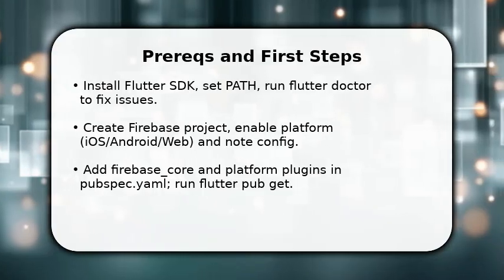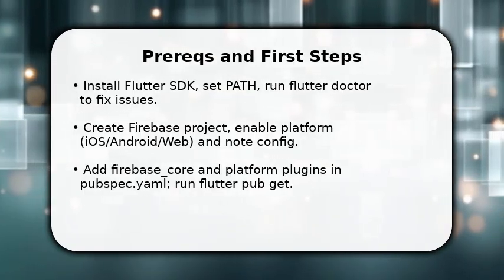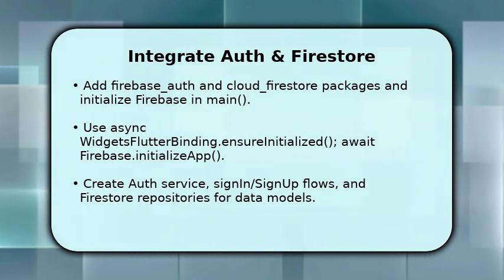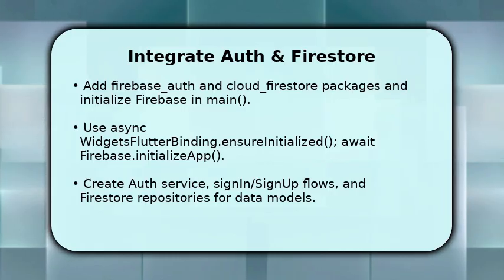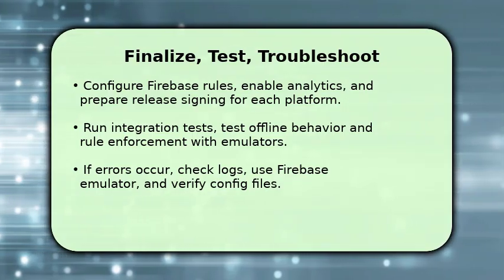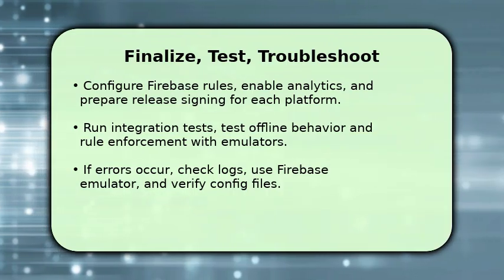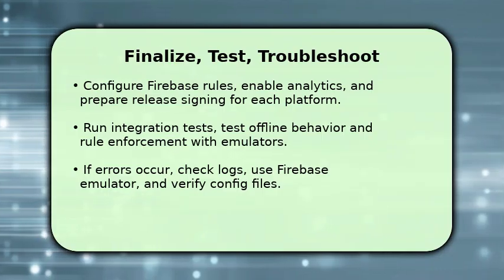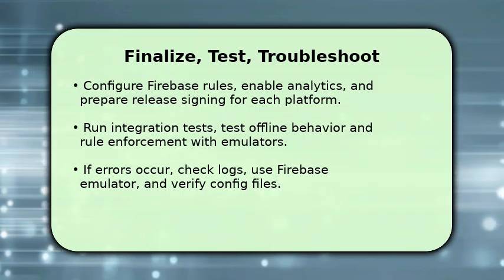How to Use Flutter and Firebase (only Way)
Dive into the world of mobile app development using Flutter and Firebase. This comprehensive guide covers essential techniques for integrating these powerful tools to build responsive, cross-platform applications with ease.

Flutter, Firebase, mobile application development, cross-platform integration, responsive design